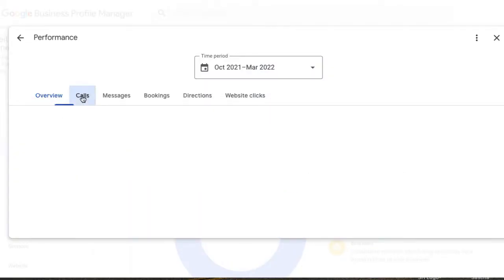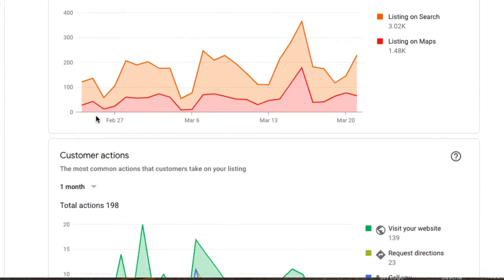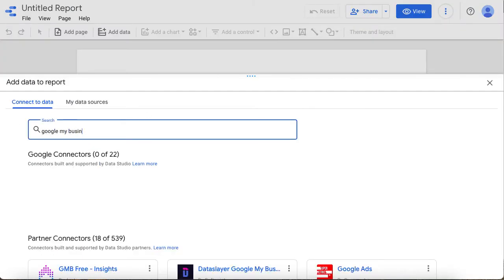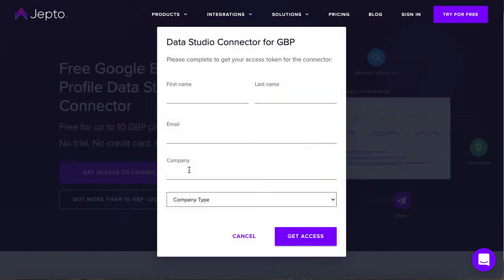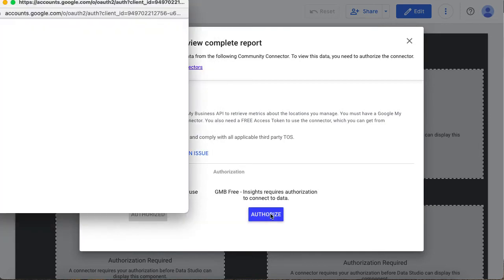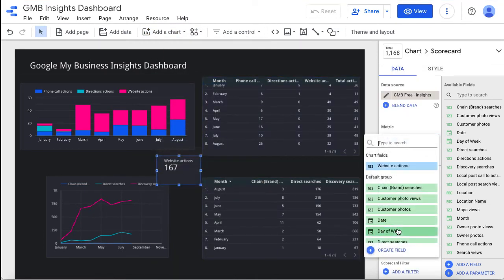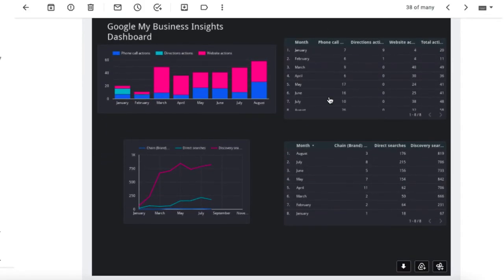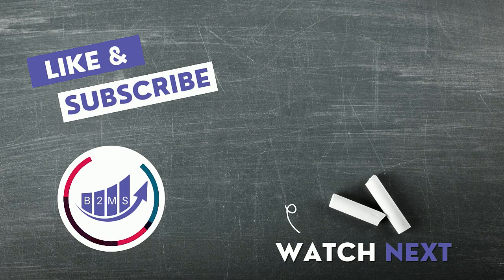Google My Business Reporting Tool – Export Data via Email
Create an automated Google My Business reporting tool and schedule data exports straight to your email inbox. Fully automated Google Data Studio dashboard.

00:00 - Automate Google My Business Data Reporting
00:27 - Connect GMB to Google Data Studio
01:14 - Create Google My Business Data Dashboard
01:32 - Automate email reporting

Related resources
Using Google My Business Insights for Keyword Research:

Stop by at our blog for more marketing tips and tricks